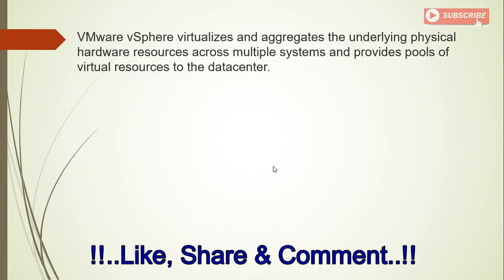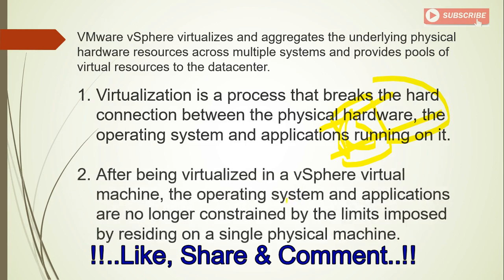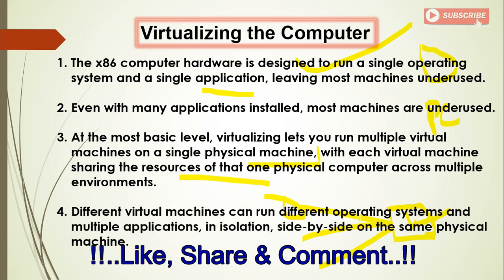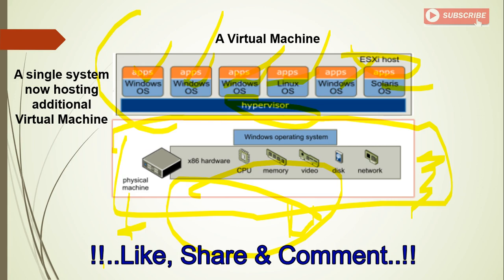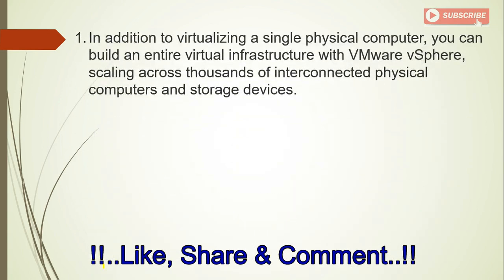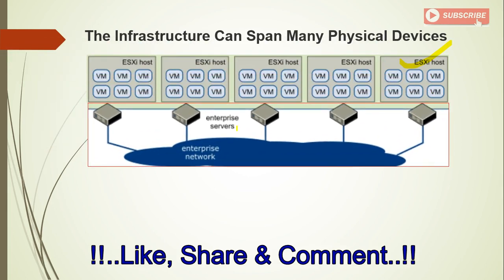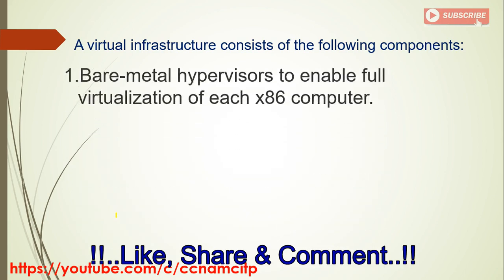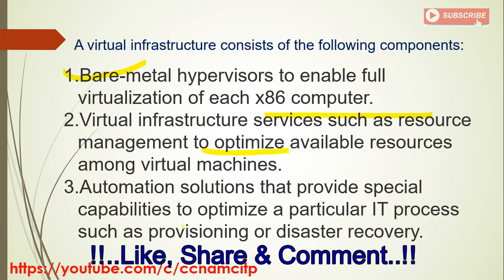VMware vSphere Aspects & Characteristic.of Virtualization. Virtualizing the Computer -Vedio-02